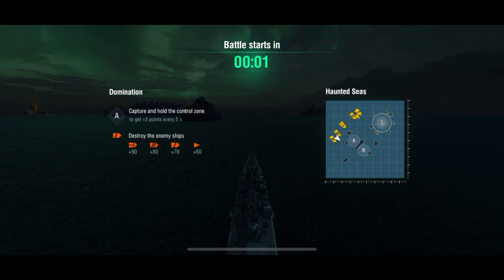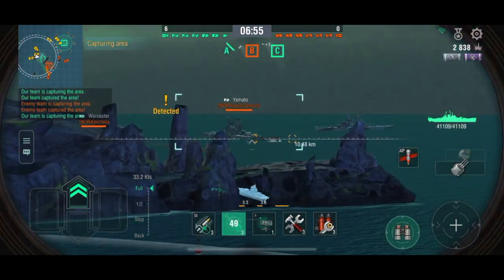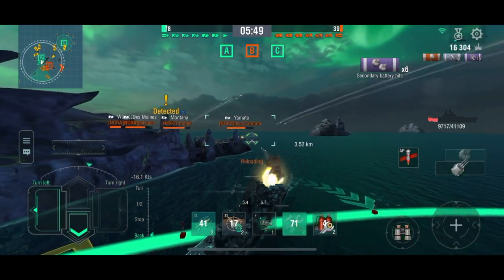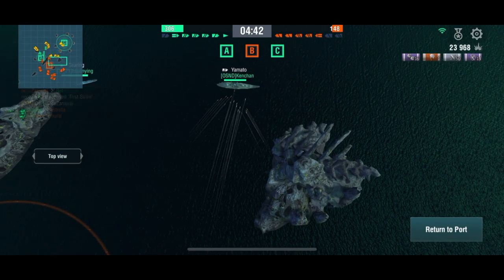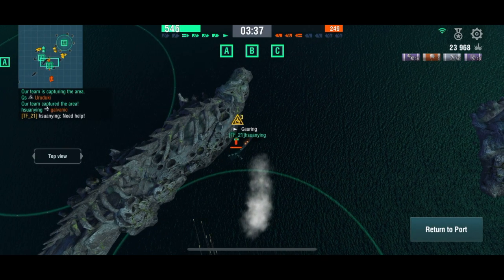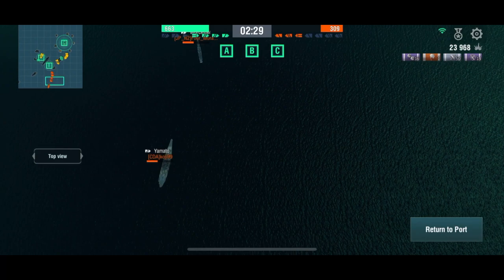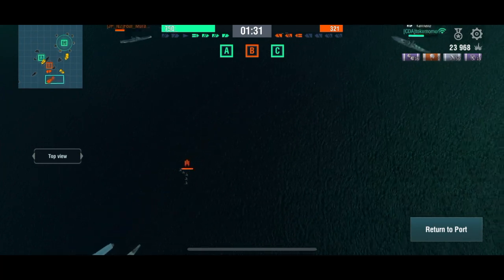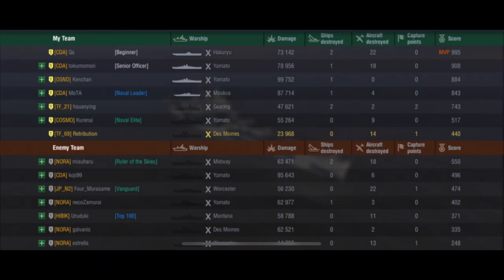World of Warships Blitz - Des Moines - I Got Deleted